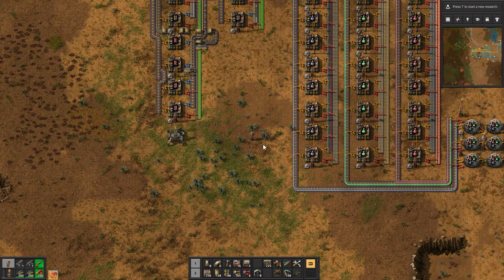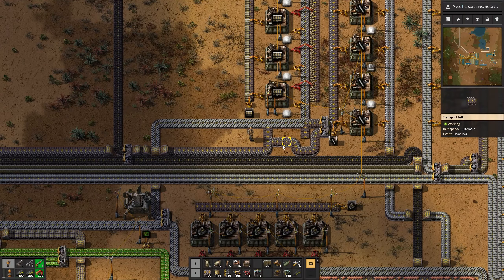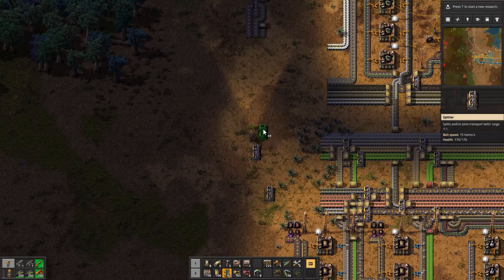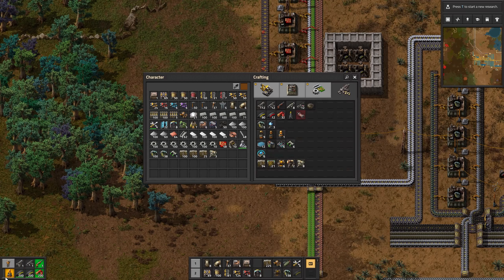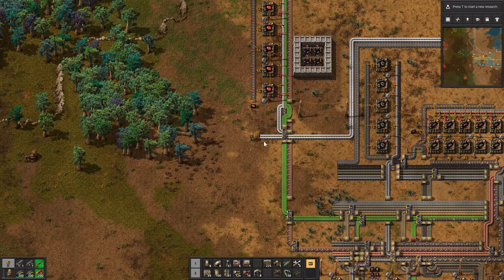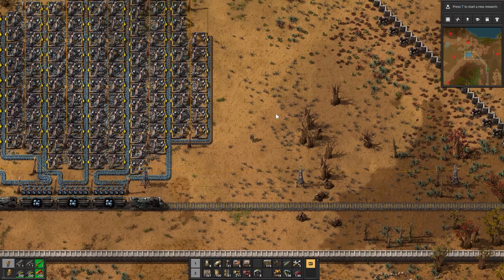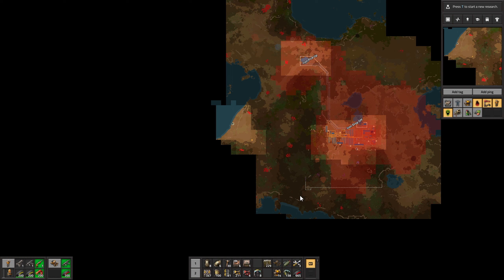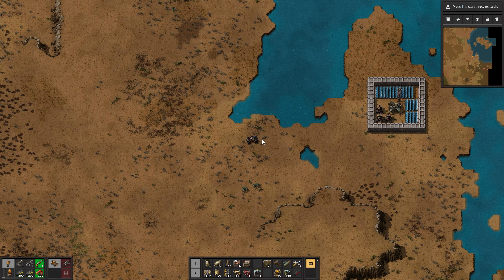Idiot Plays Factorio - Part 022: Advanced Circuits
Please come with me on my journey to try not to be a complete idiot as I build a mega factory in Factorio by Wube Software Ltd.  The factory must grow!

The amazing YouTubers that inspired me to play Factorio and create this Let's Play: